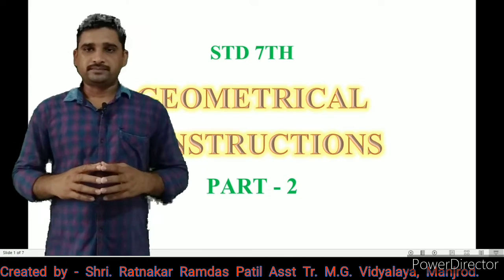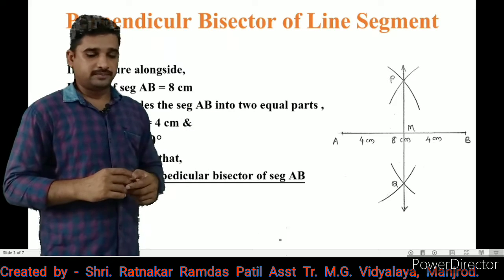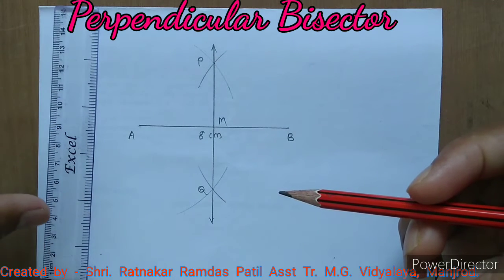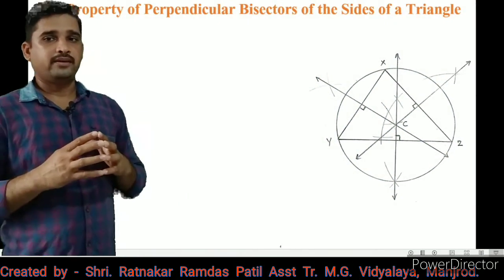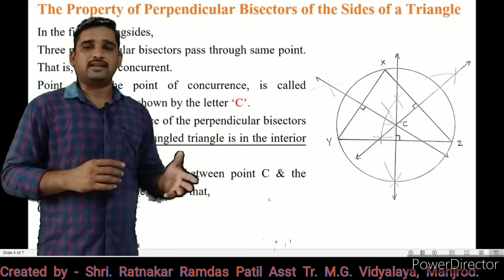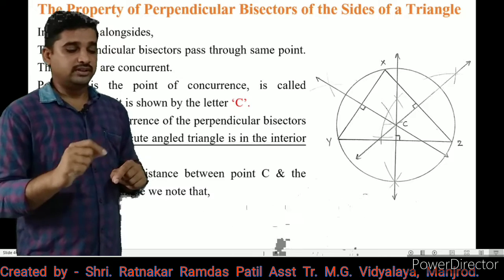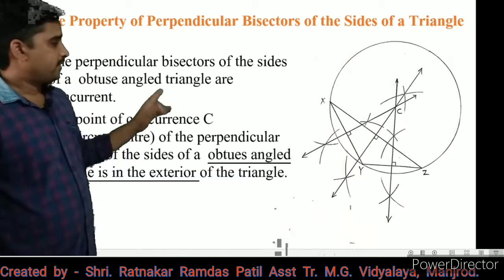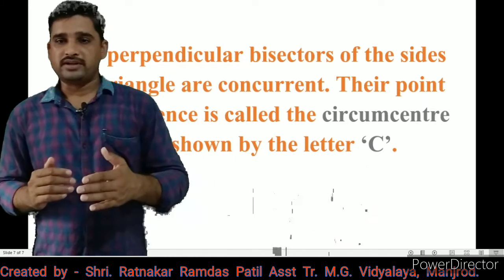Std 7th Math Geometrical constructions part-2 भौमितिक रचना भाग -२ , इ. ७ वी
Geometrical constructions in English for STD 7TH,
भौमितिक रचना भाग-२ इ. ७ वी